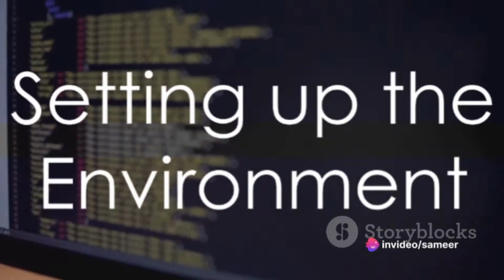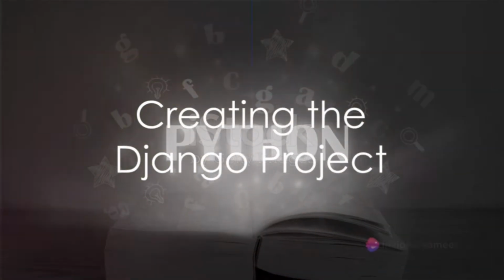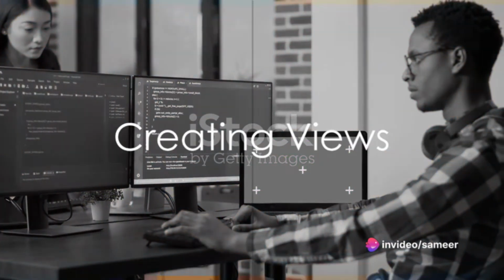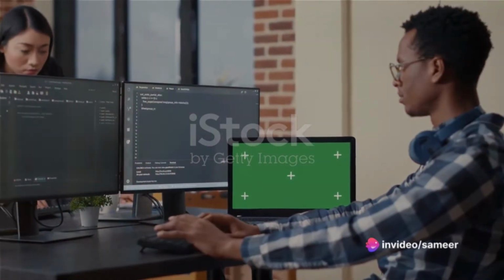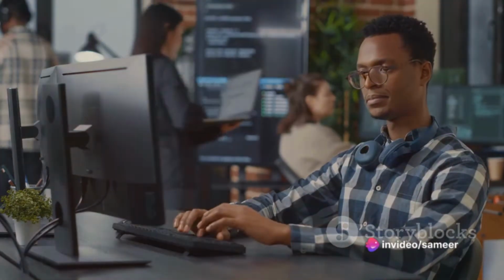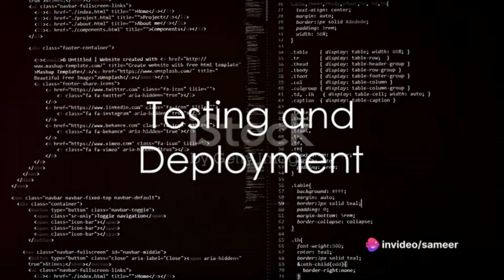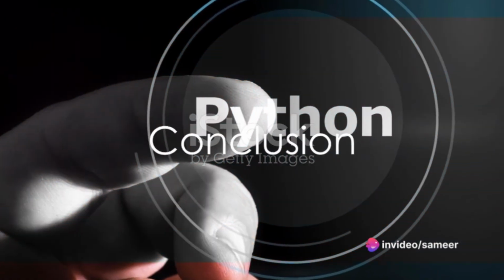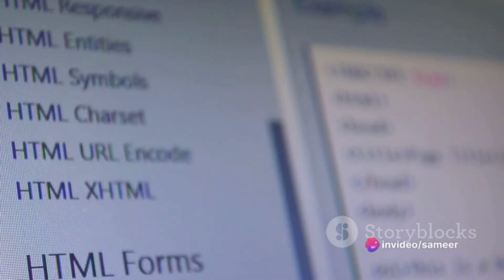"Coding the Future: Building Smart Websites with Python and AI"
"Dive into the dynamic world of web development and artificial intelligence with our video, 'Coding the Future: Building Smart Websites with Python and AI.' Join Fast Learn Academy on an exciting journey where we demystify the intricacies of Python programming and showcase how to integrate cutting-edge AI technologies into website development. Unlock the power of intelligent websites by mastering Python's versatility and incorporating AI features. Whether you're a novice or an experienced coder, this tutorial provides actionable insights, practical tips, and hands-on examples. Accelerate your coding journey and shape the future of web development with this comprehensive guide from Fast Learn Academy."

Enjoy this Video Lesson!1 Cheers!!!